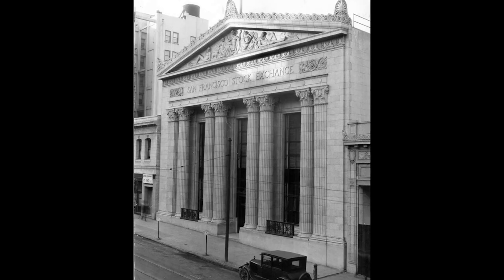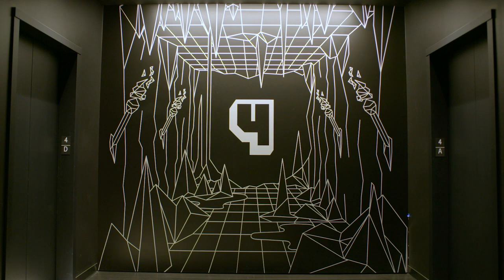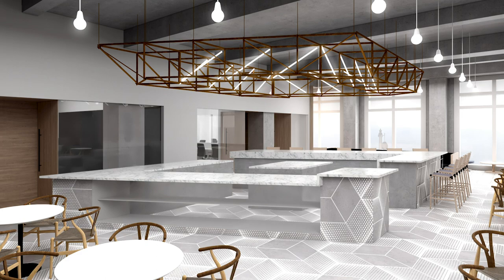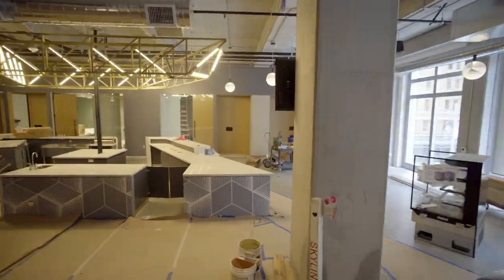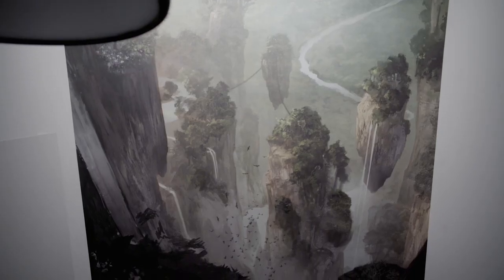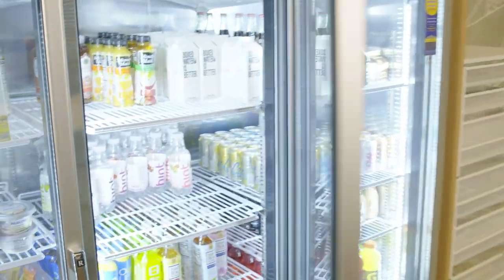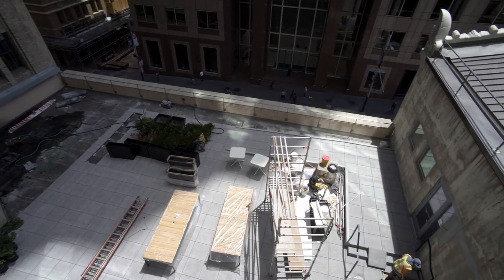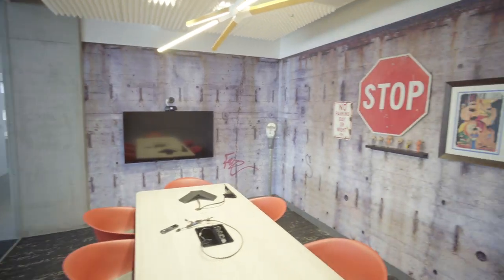B180 Collaboration with Twitch | Inside SF's HQ | Full Length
Building 180 worked alongside Twitch, an Amazon subsidiary, to curate and style their brand new Headquarters in San Francisco, which opened in 2018. We worked with amazing local artists--and created many elements in-house-- to bring the space to life.

Film Credits:
Producer
Alexander Fletcher

Dave Malloure

Gaffer
Pete Peterson

Location Sound
Scott Kinsey

Editor
Staci DeGagne